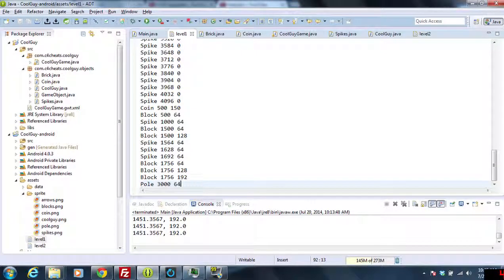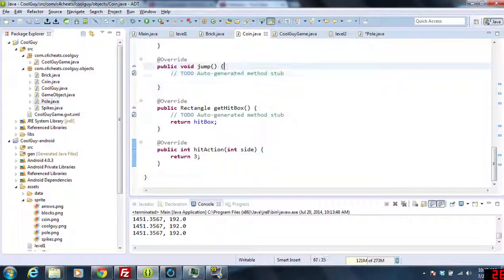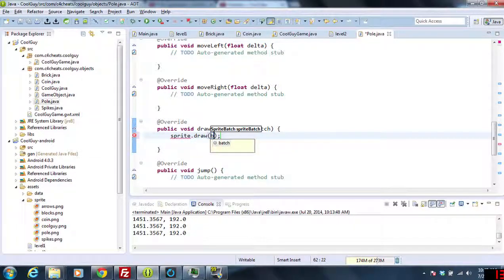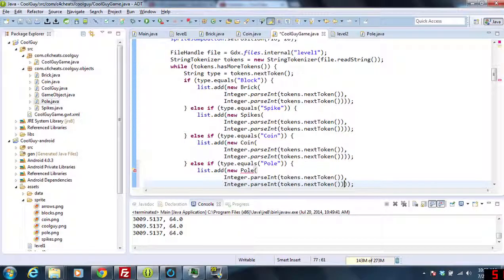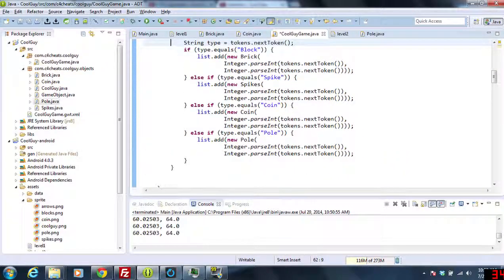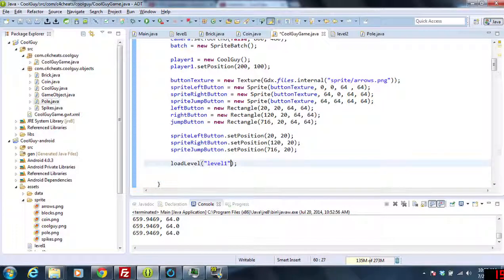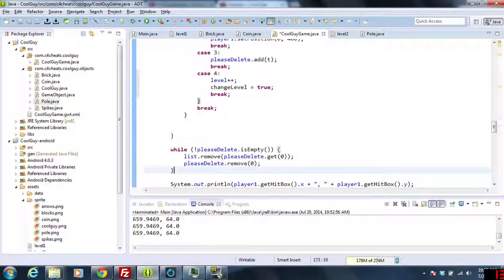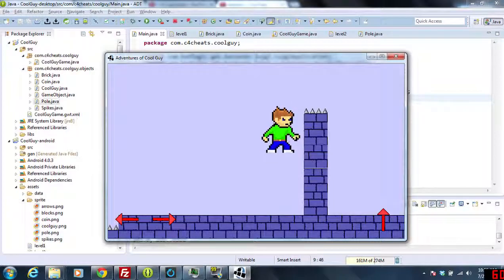Creating A Simple 2D Platformer Game with libGDX - Part 13 - Loading The Next Level